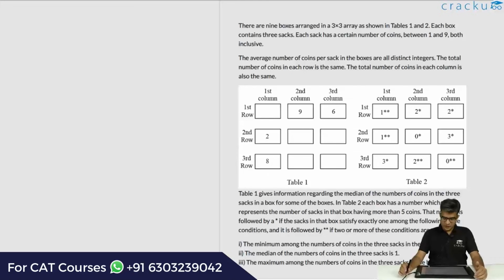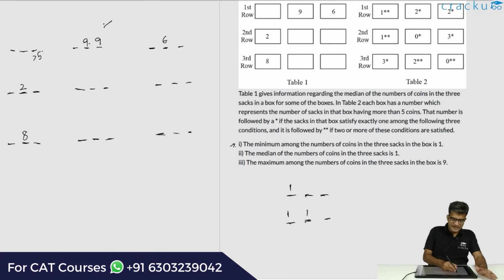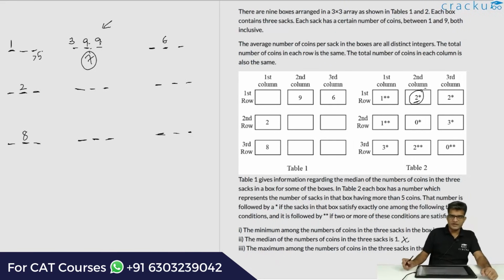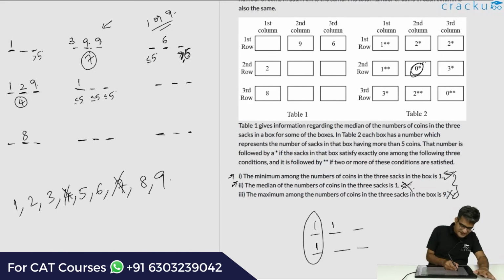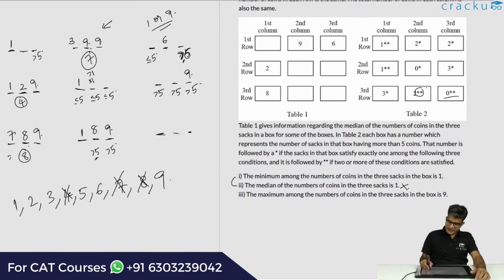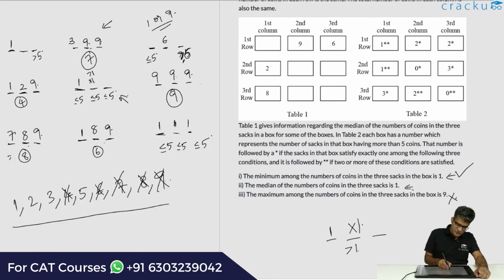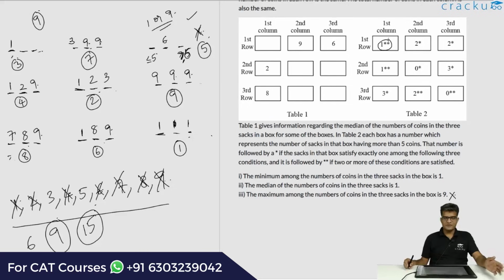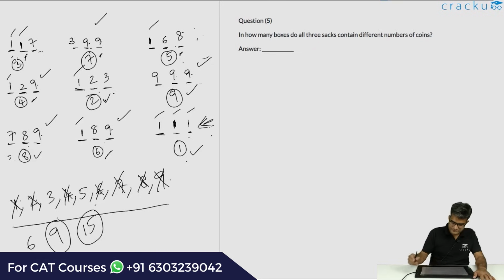Cracku CAT DILR Series | Set #5- CAT Quant Based LR | Daily Free CAT 2026 DILR Practice Sets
Hi everyone, in this video Maruti Sir covers some of the most important concepts for CAT DILR, explaining how to approach different types of DILR questions that frequently appear in Quant-based Logical Reasoning topics of the Common Admission Test.

The session is especially helpful for students starting their CAT 2026 preparation, as it builds a clear foundation in CAT LRDI through simple methods and structured thinking. Along with conceptual clarity, Maruti Sir also shares tips and tricks for daily DILR practice, useful resources such as Cracku, and practical strategies that can help aspirants preparing for CAT 2026 improve their speed and accuracy while solving Quant-based LR questions

00:00 Introduction
00:35 Nine boxes arranged in 3*3 array question instructions
14:25 Answering the questions
15:53 CRACKU IIM Call Predictor

More Daily Free DILR Sets are coming up in this series, covering important topics such as Arrangements, Venn Diagrams, Selection & Distribution, and other reasoning-based CAT DILR sets.

In the above video, we solve a 3×3 boxes coin allocation question from the CAT 2023 Slot 2 question paper, which is a Quant-based LR topic in the CAT DILR section. Through this example, you will learn how to break down complex Quant-based LR questions into manageable steps using logical tables and elimination techniques. Regular exposure to such Quant-based LR questions for the CAT exam, combined with consistent daily DILR practice, strengthens your problem-solving skills in CAT LRDI. If you are preparing for CAT 2026, following sessions like CAT DILR by Maruti Sir and practising on platforms such as Cracku can make your preparation more structured and effective